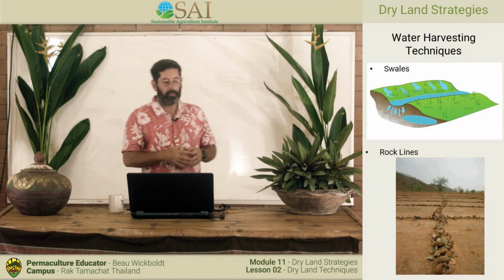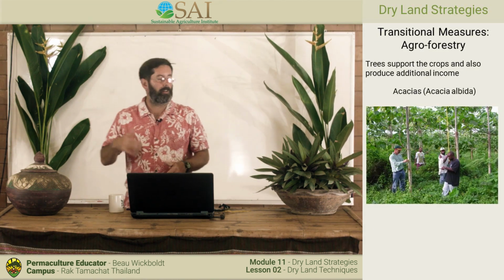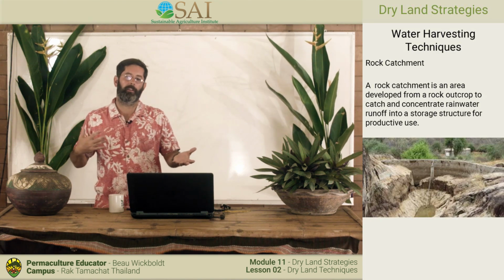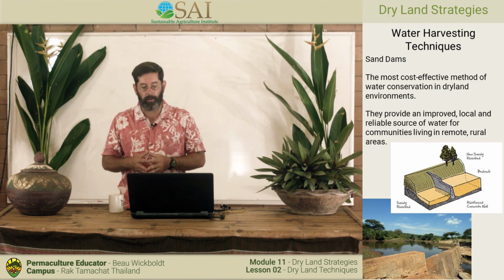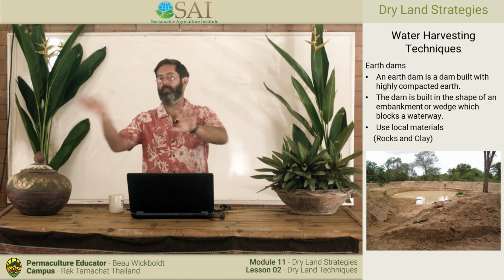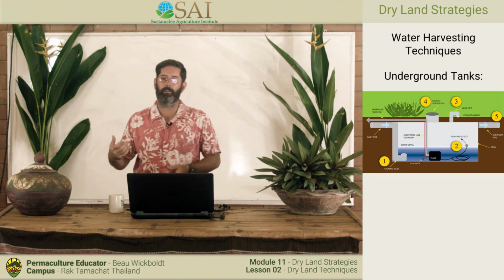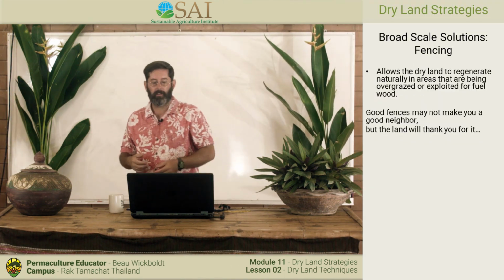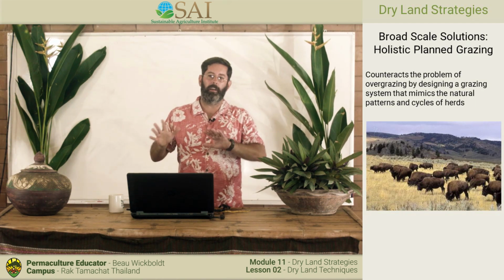Dryland Strategies 2/4 - Dryland Techniques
95th Video of a FREE Permaculture Course
Chapter 11 - "Permaculture: A Design Science"
Dryland strategies - Part 2/4